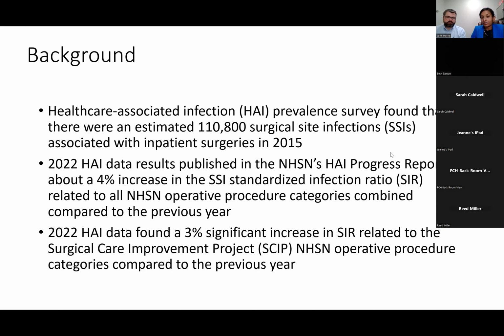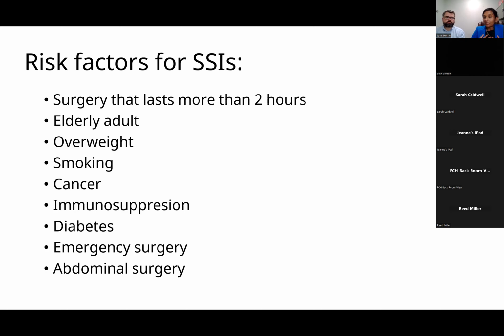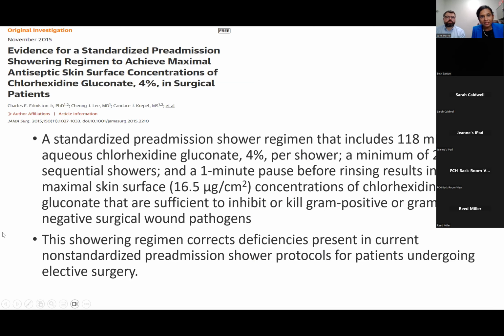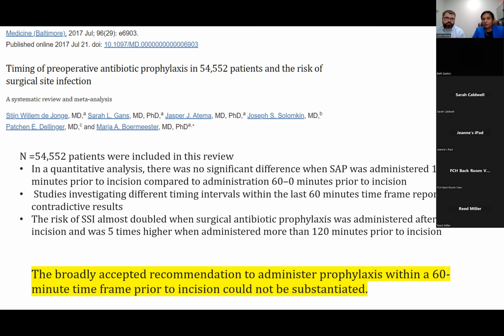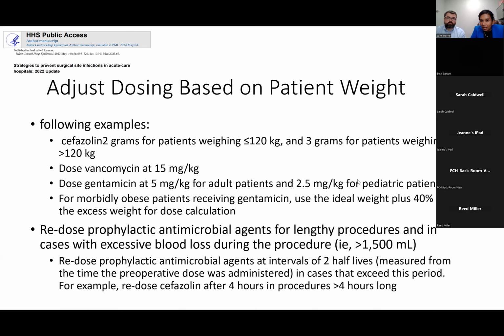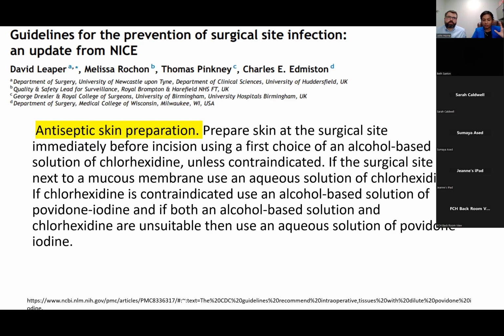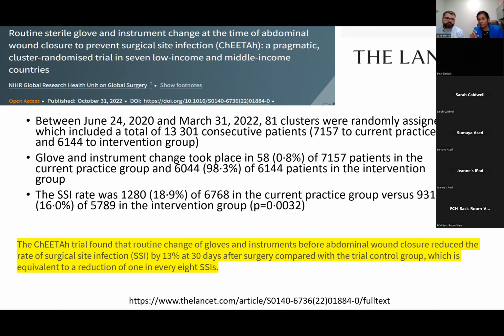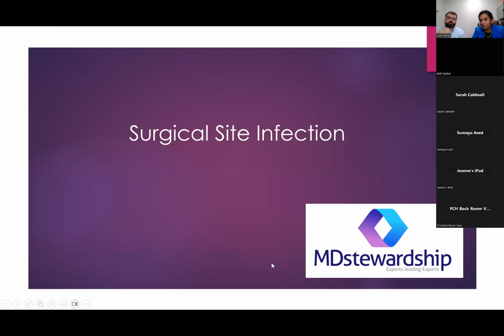Surgical Site Infections